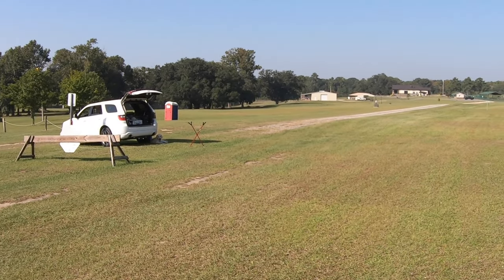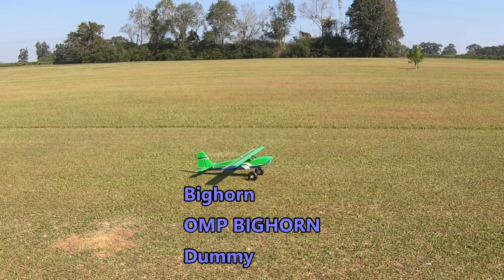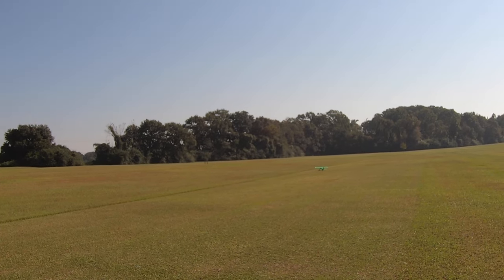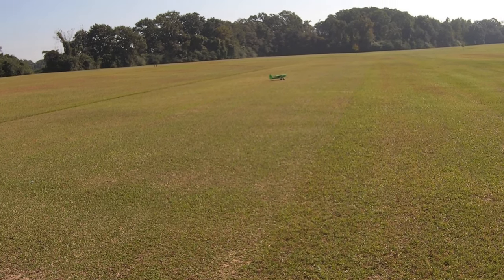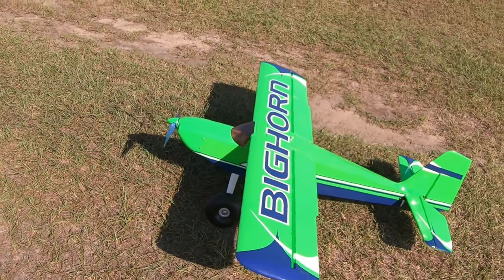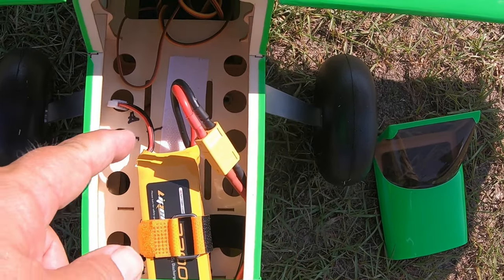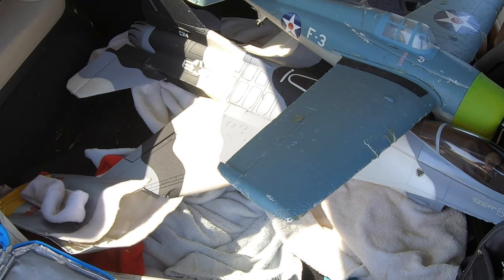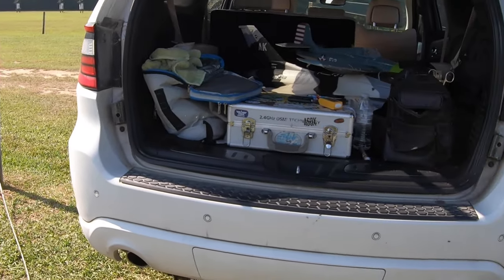OMP Bighorn One Of The Best Cure for RC Fun